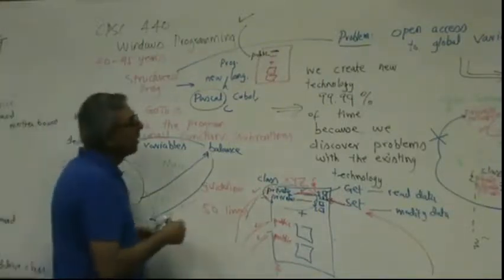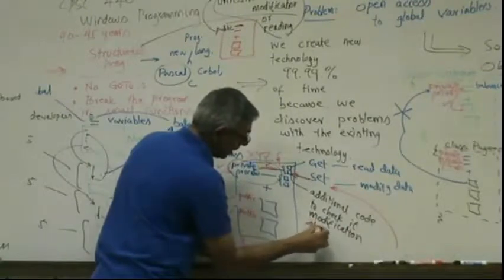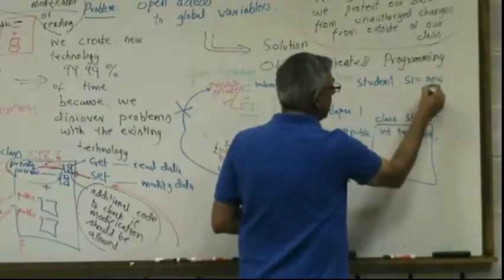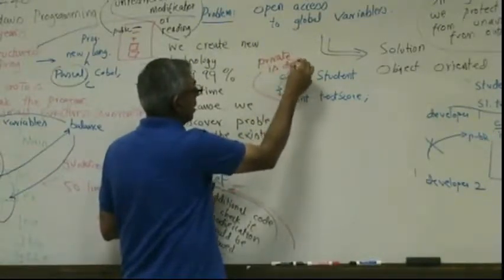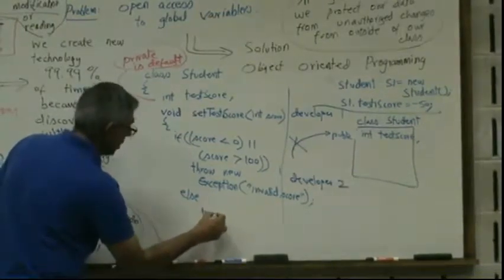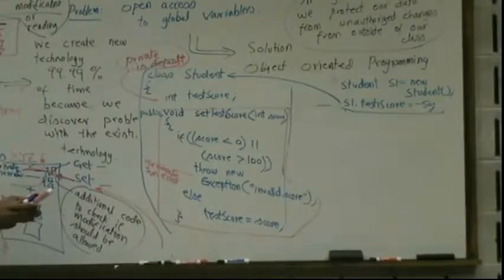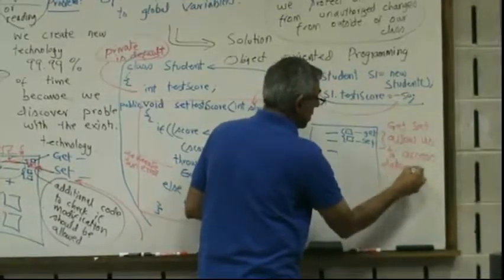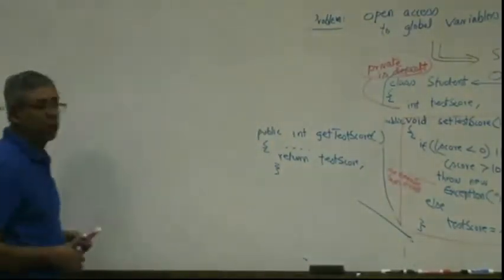C# Tutorials : Video Lecture 1B Introduction to OOP Using C#